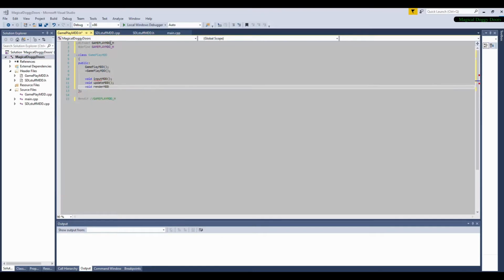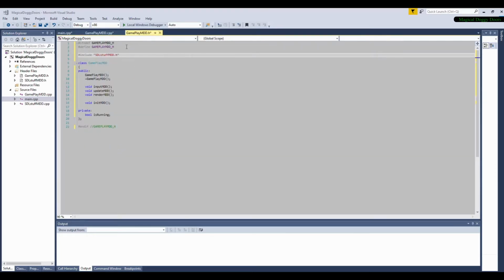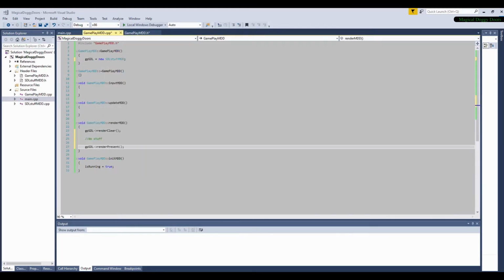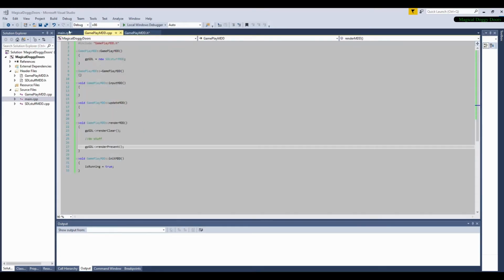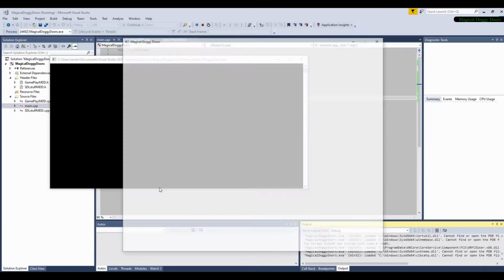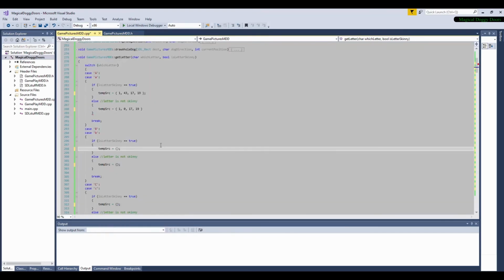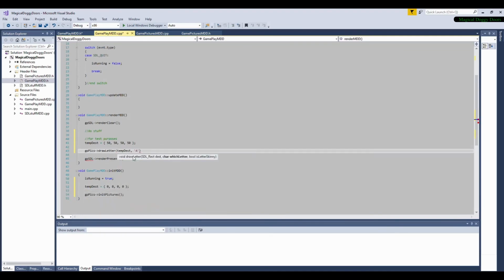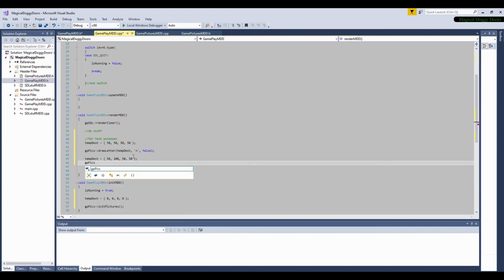MDD Devlog 3: Adding new classes.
Adding in the GamePlay class and the Picture class to Magical Doggy Doors. Producing an image of a dog and the letter 'A'.